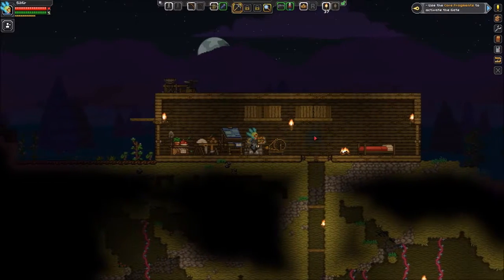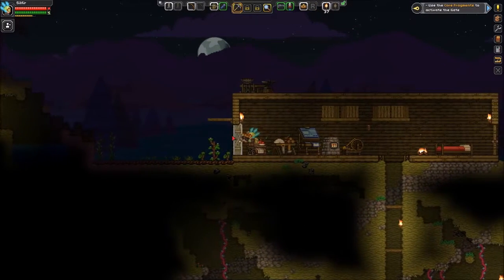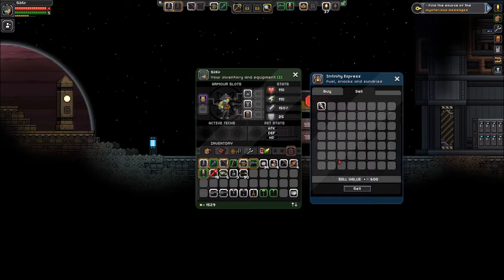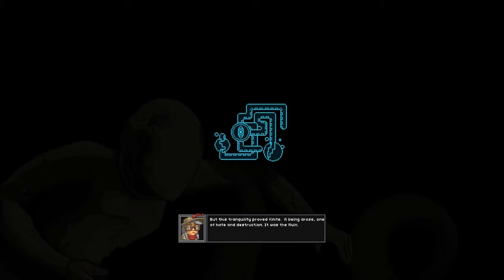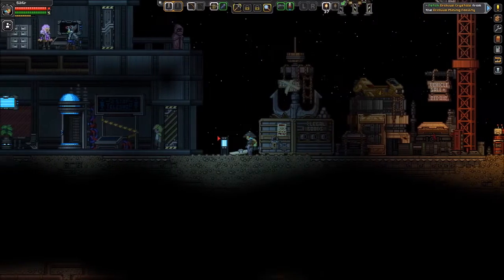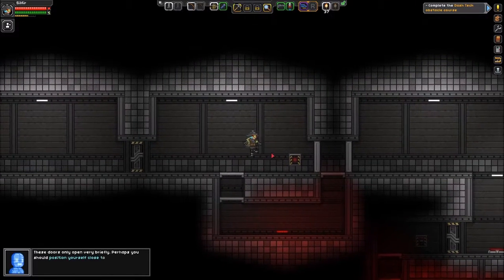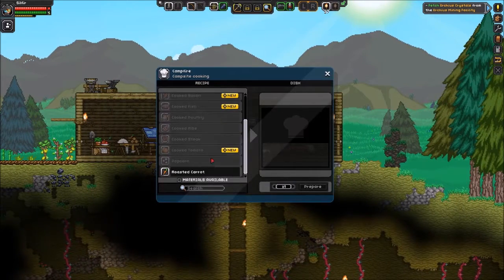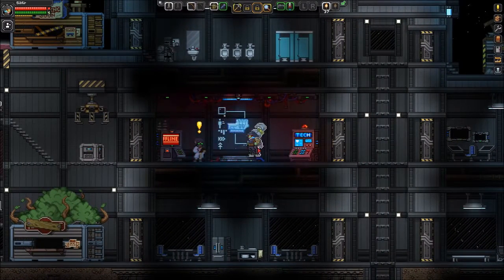Starbound - E6: The Ruin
Starbound is an exploration, crafting, and building game centered around a galactic defender shipwrecked and looking for a way to defeated a great risen evil... It's also really fun to just do your own thing and build out villages, explore dungeons and fight monsters!

Links & Stuff